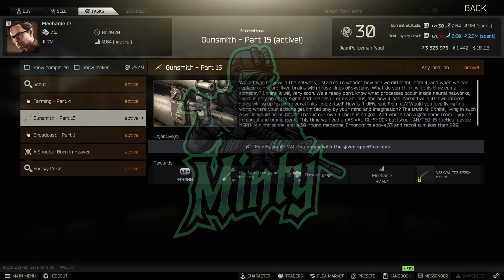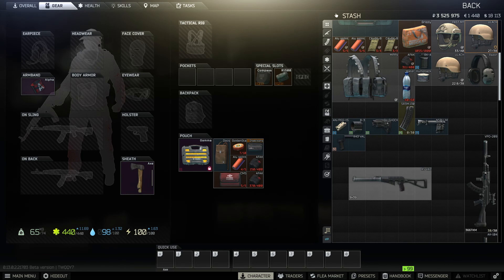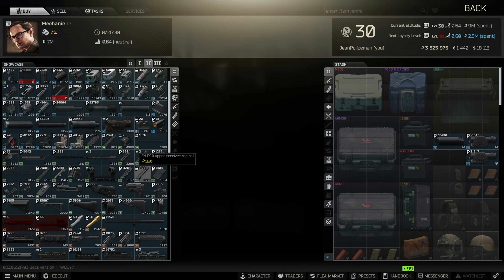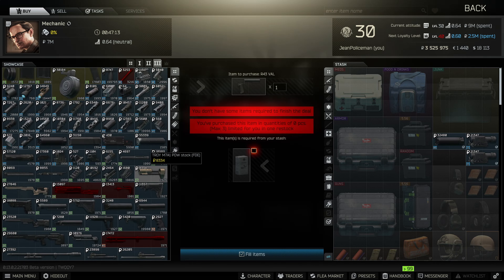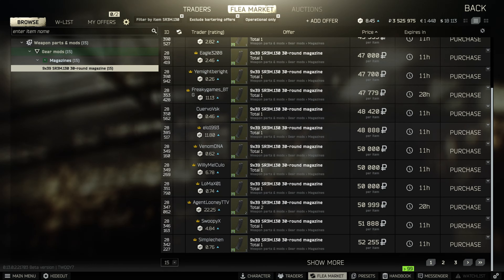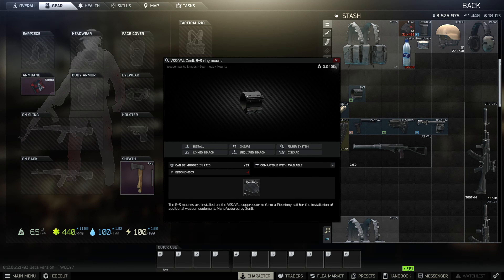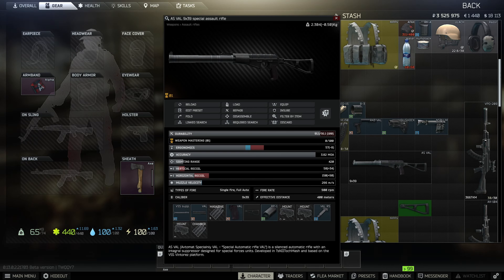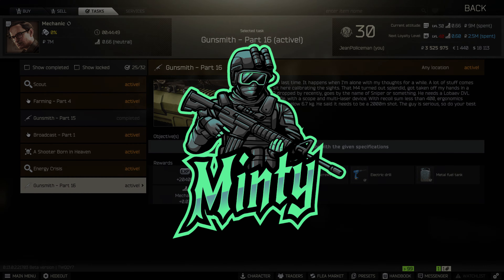Gunsmith Part 15 Mechanic Guide - Escape From Tarkov [Patch 0.13]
Mechanic Gunsmith Part 15 Quest guide Patch 0.13